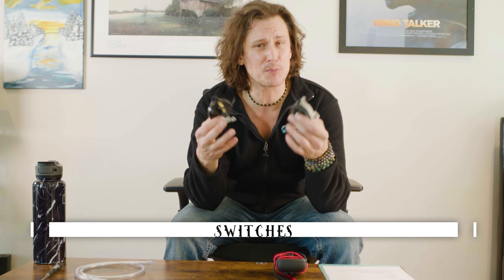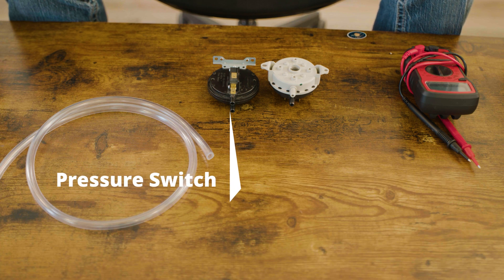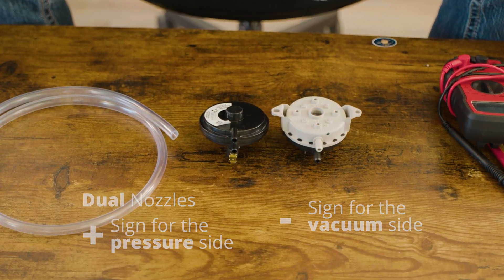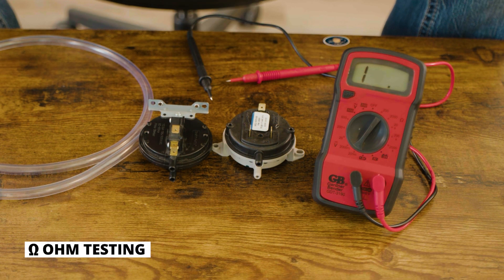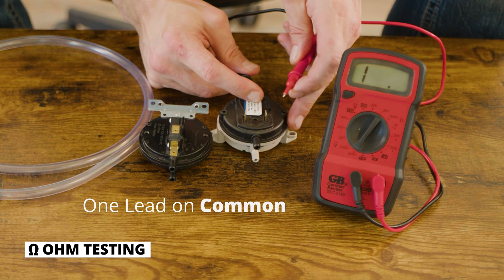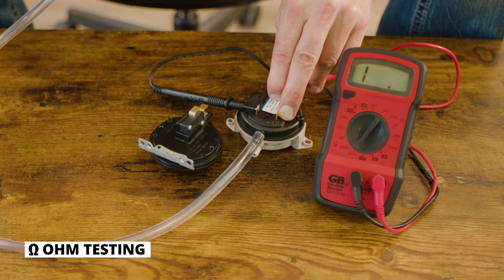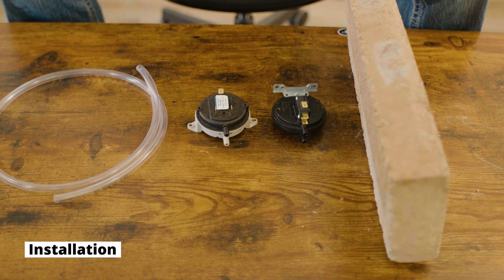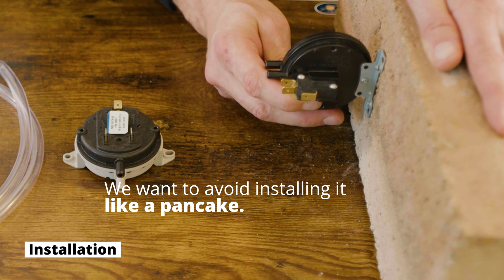Pellet Tech 101 - Vacuum vs Pressure Switch Installation and Testing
Welcome back to another episode of Pellet Tech 101! In todays video we cover the vacuum/pressure switch used in pellet and corn stove appliances. Electrical Connections, How to Install, and Diagnostic Troubleshooting.

Best Selling Switches:

1. Pellethead Replacement 0.17 WC Rating

2. NBK 0.05 WC Rating

3. NBK 0.10 WC Rating